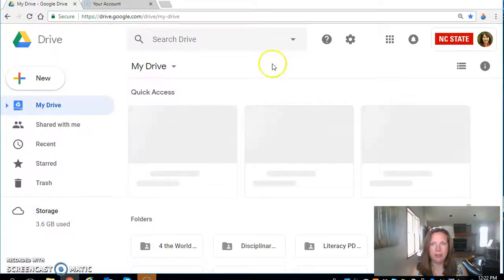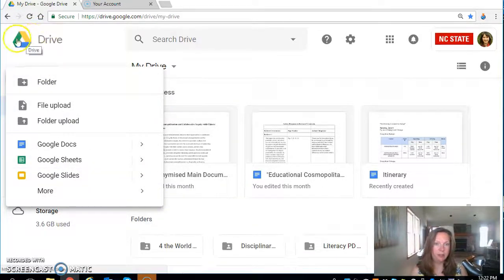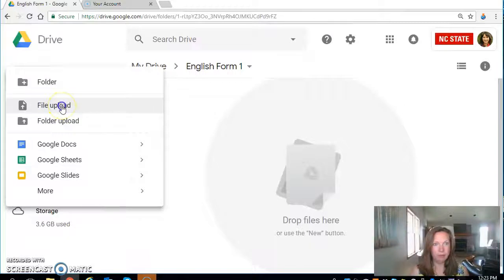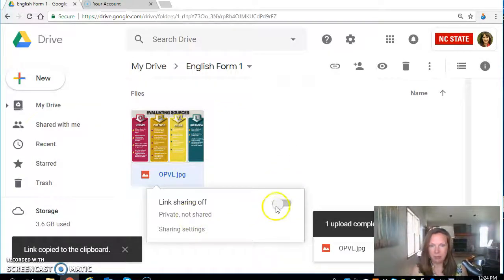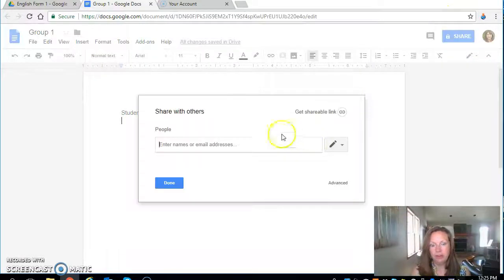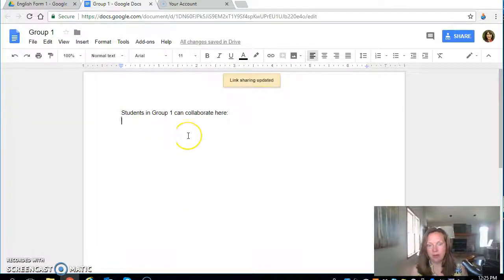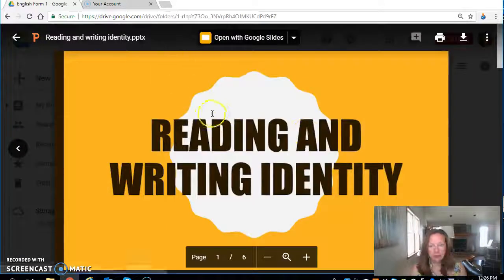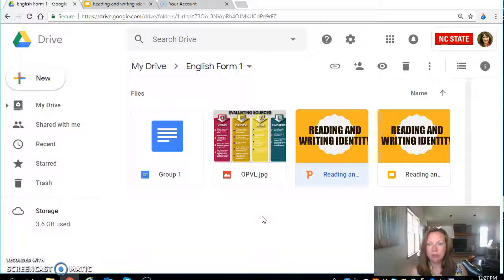Using Google Drive in the Classroom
to show teachers what I use the most out in the classroom